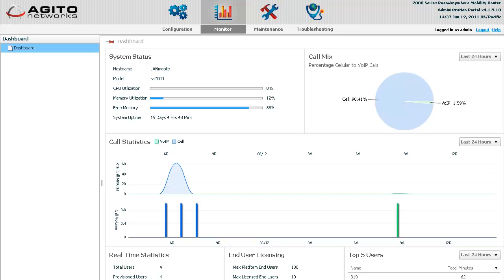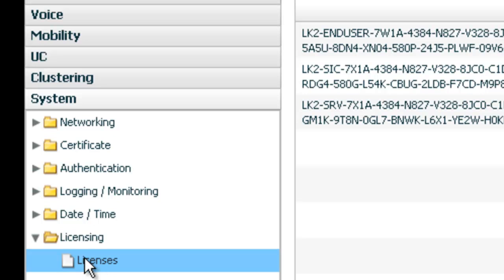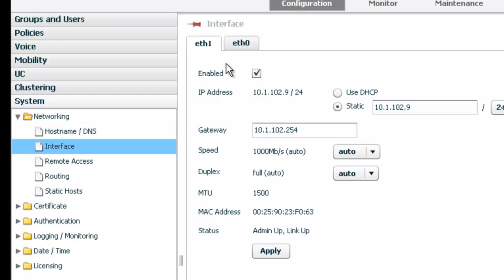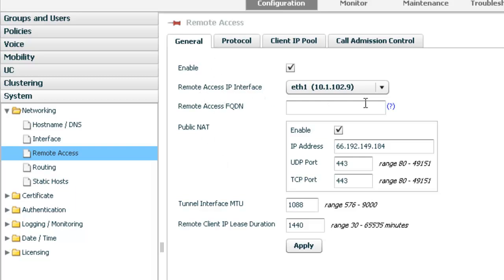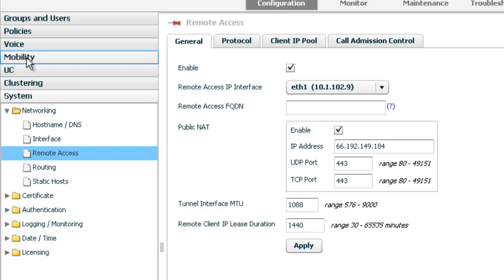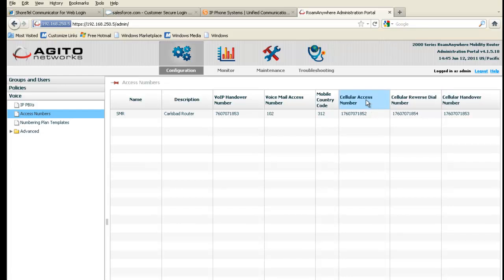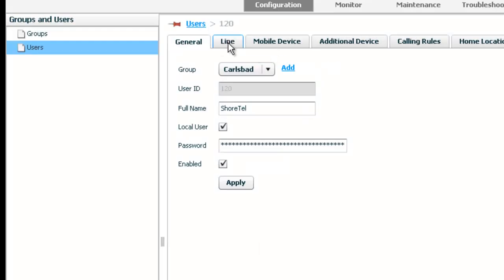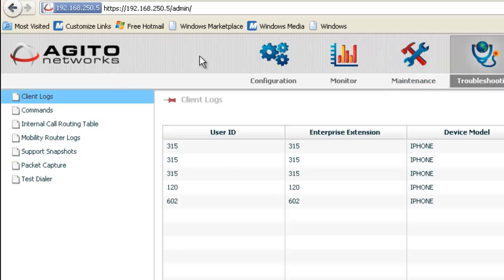ShoreTel Mobility Router Admin Portal Cheat Sheet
- Quick Overview of the ShoreTel Mobility Router Administration Portal facilities.I have an opportunity to install, configure and test the solution including the Roam Anywhere Client on an iPhone. It is really a great product and should be well received in the market for campus wireless as well as for the growing Mobile workforce.